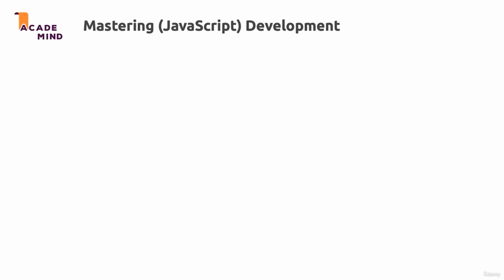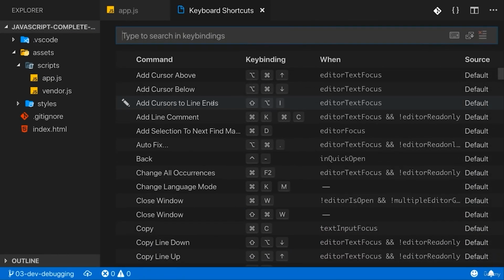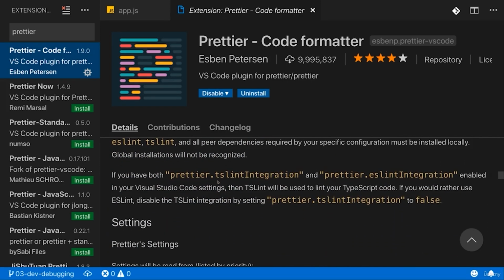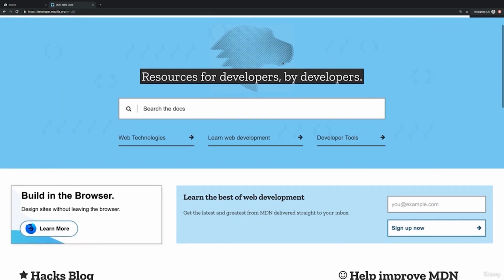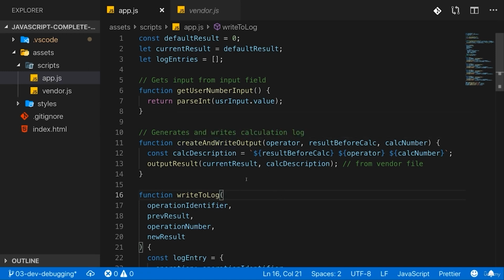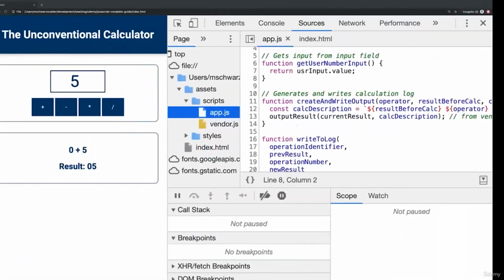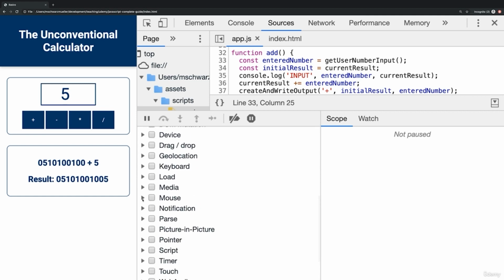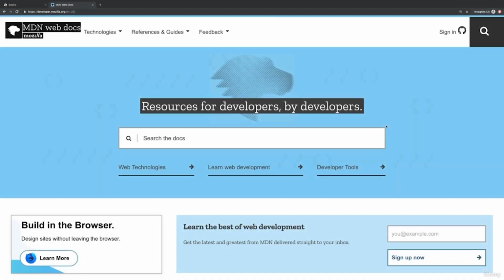03 - Efficient Development & Debugging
Efficient Development & Debugging